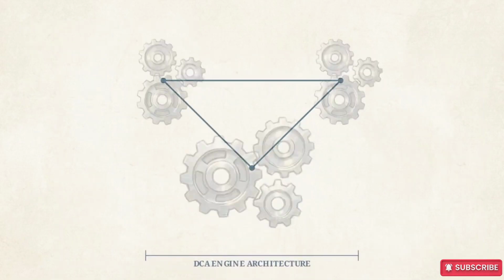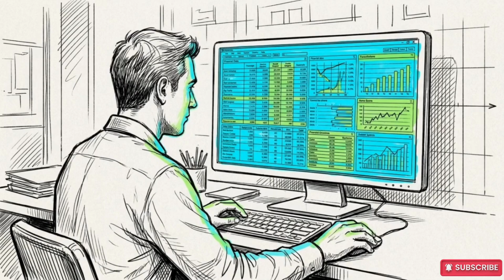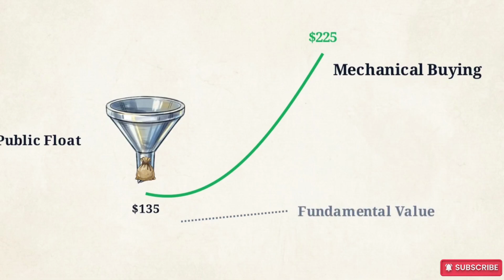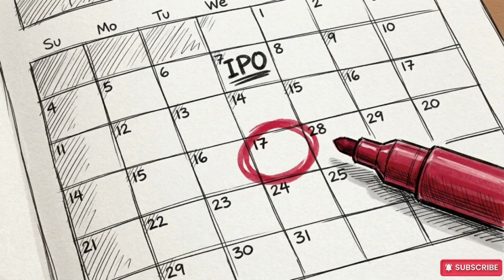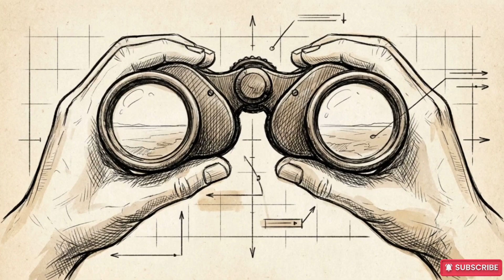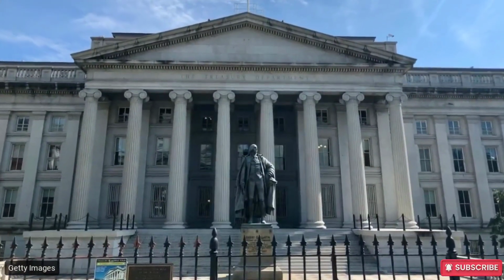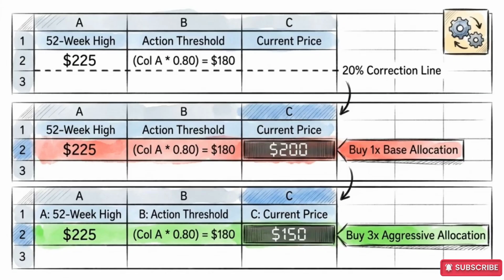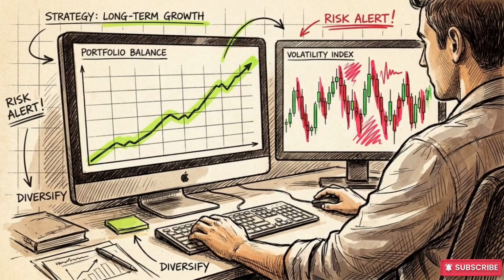What next in spaceX , SpaceX stock complete information